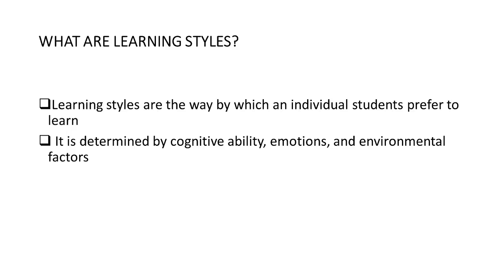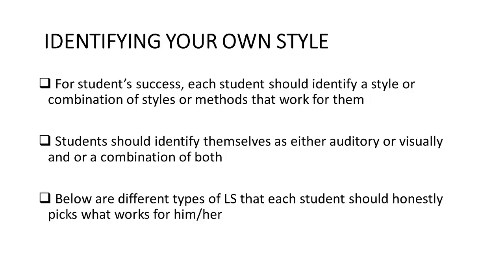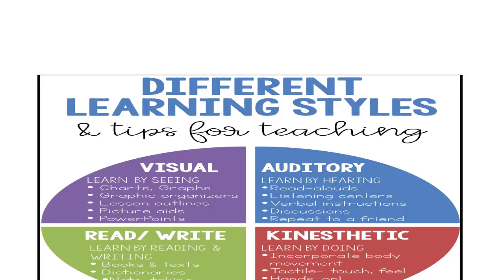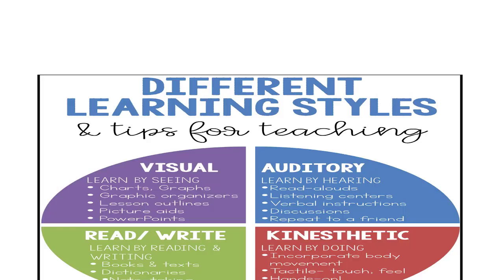Academic Literacy Broadcast Series Learning styles